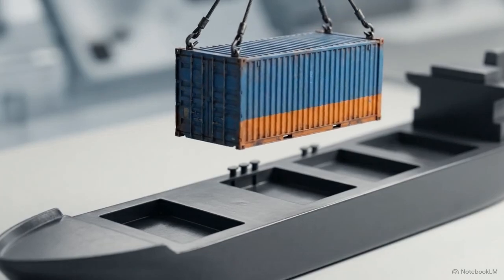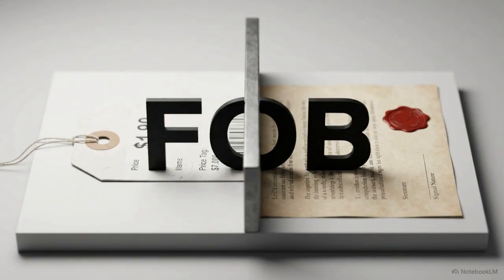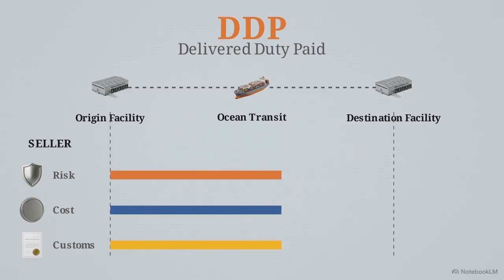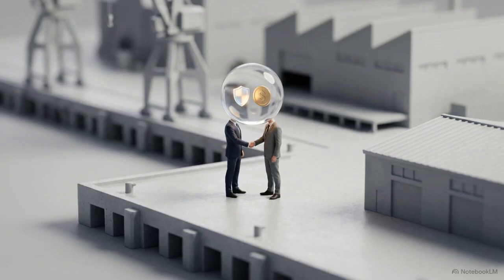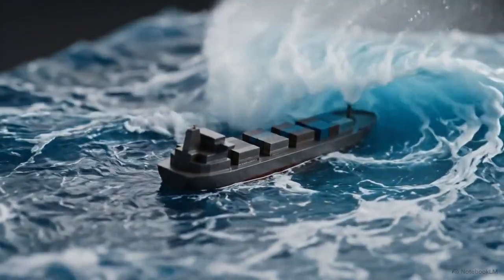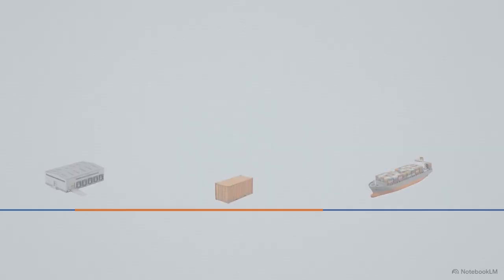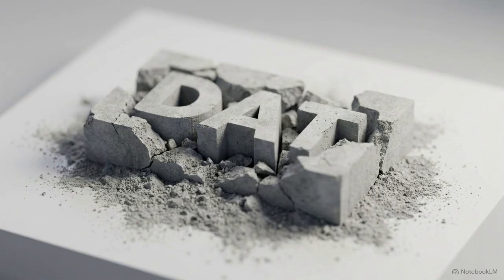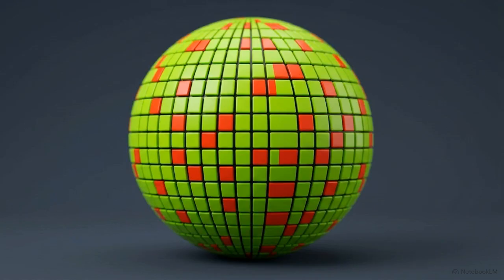The Risk Cost Continuum Decoding Incoterms 2020